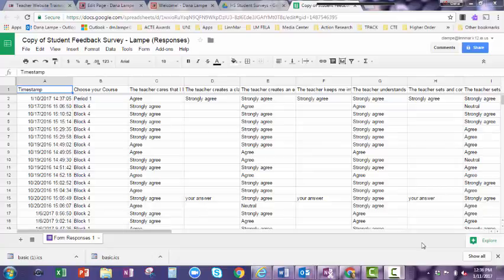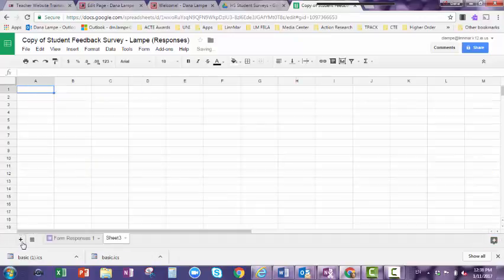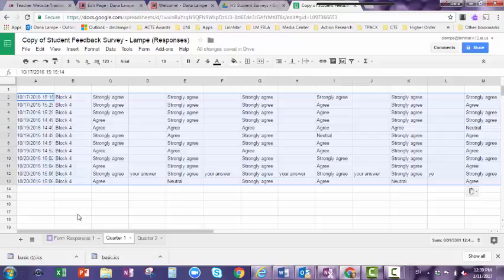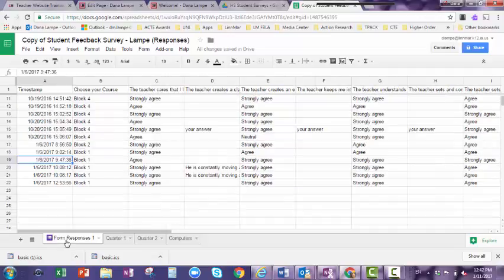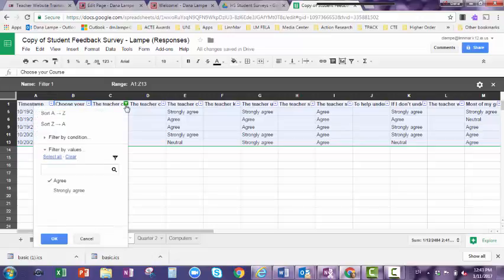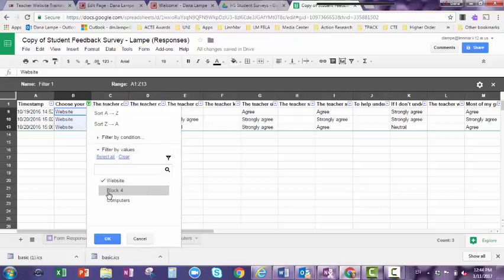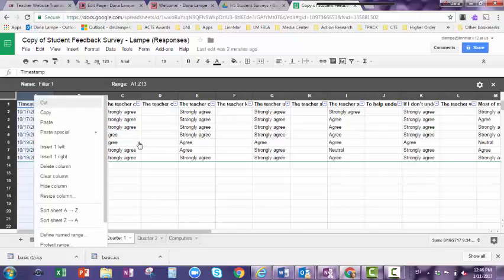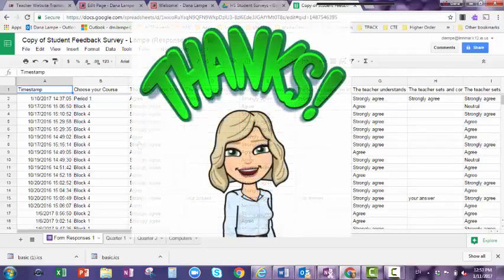Video 3 Manipulating Suvey Data in the Original Sheet